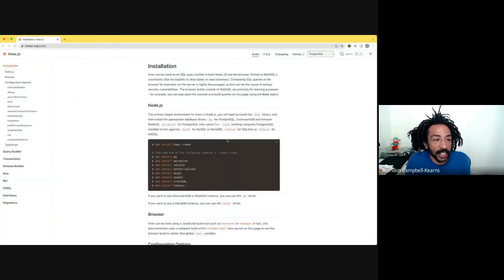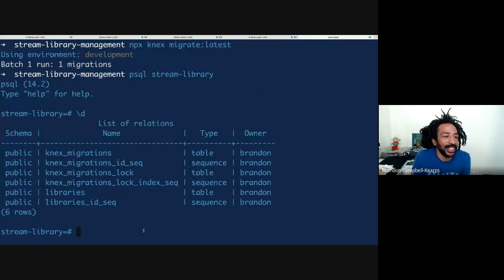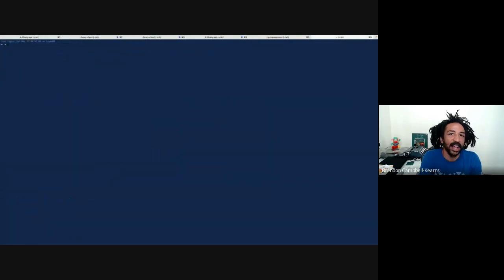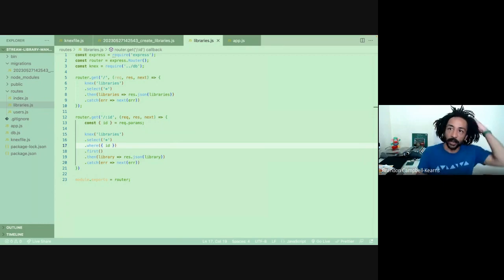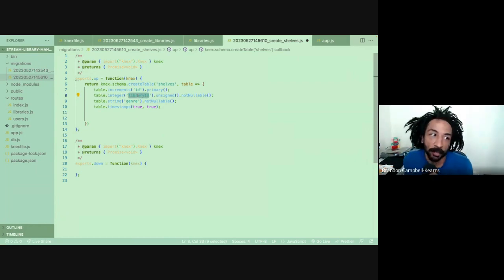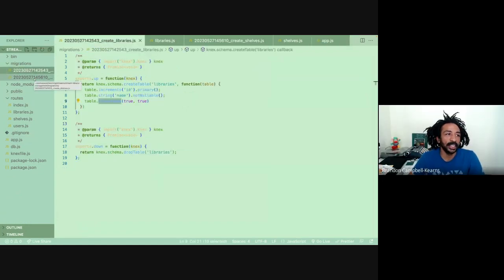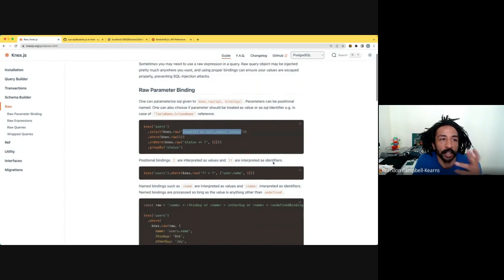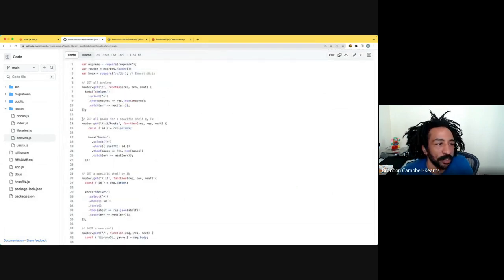Saturday Stream: Knex.js 🫱🏼‍🫲🏾 vs Sequelize 👀 , Part I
In this video, I walk my students through an introduction to Knex.js as an alternative to Sequelize.

In class, we learned how to access Postgres databases using Sequelize but some of them did not have a good experience with the library - it's not my favorite, either. I thought I'd show them another option for accessing databases from a JavaScript web server application. Knex.js is a query builder that is compatible with a number of popular SQL-based datastores.

We built a simple library management API that returns library and shelf resources.

Of course, this is a false choice since Sequelize is a query builder and ORM where Knex.js is only a query builder. So, in a later video I will add to this context by demonstrating the ORM that is built on top on Knex.js called Bookshelf.js.